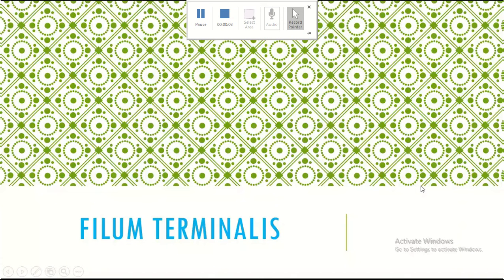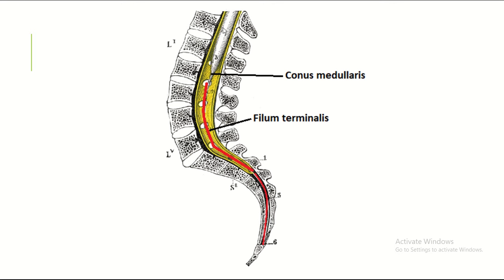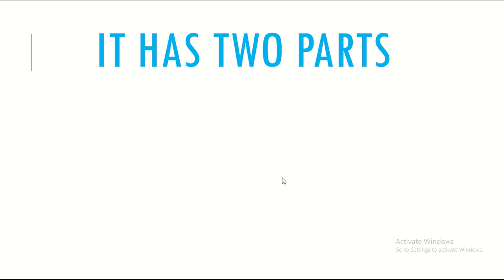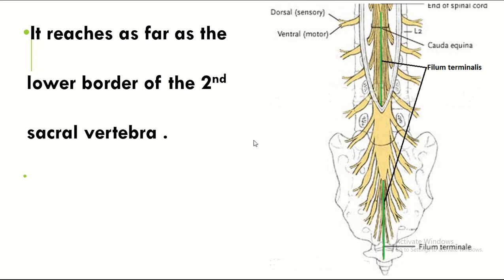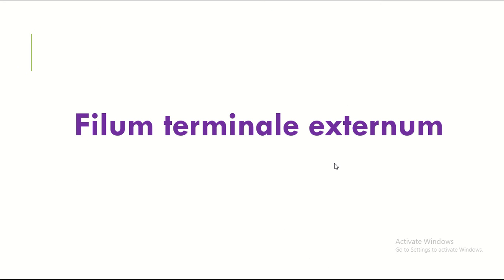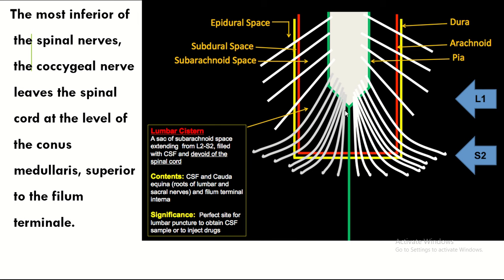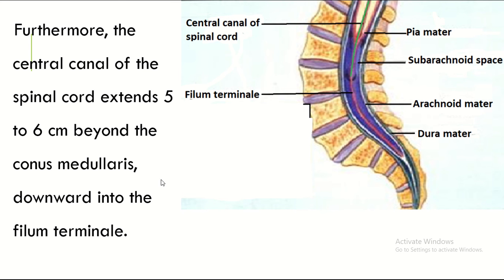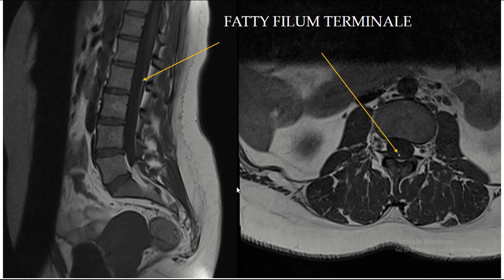Anatomy of filum terminalis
The filum terminale ("terminal thread") is a delicate strand of fibrous tissue, about 20 cm in length, proceeding downward from the apex of the conus medullaris. It is one of the modifications of pia mater. It gives longitudinal support to the spinal cord and consists of two parts:

The upper part, or filum terminale internum, is about 15 cm long and reaches as far as the lower border of the second sacral vertebra. It is continuous above with the pia mater and contained within a tubular sheath of the dura mater. In addition, it is surrounded by the nerves forming the cauda equina, from which it can be easily recognized by its bluish-white color.
The lower part, or filum terminale externum, closely adheres to the dura mater. It extends downward from the apex of the tubular sheath and is attached to the back of the first segment of the coccyx in a structure sometimes referred to as the coccygeal ligament.
The most inferior of the spinal nerves, the coccygeal nerve leaves the spinal cord at the level of the conus medullaris via respective vertebrae through their intervertebral foramina, superior to the filum terminale. However, adhering to the outer surface of the filum terminale are a few strands of nerve fibres which probably represent rudimentary second and third coccygeal nerves. Furthermore, the central canal of the spinal cord extends 5 to 6 cm beyond the conus medullaris, downward into the filum terminale
Following topics are included in this video
1. definition
2. length
3. parts
4. relations
5. clinical anatomy

Description:
Welcome to our comprehensive video on the anatomy of the filum terminalis, a vital structure in the spinal cord. In this detailed exploration, we will cover the intricacies of the filum terminale and its importance in the nervous system. Whether you're a medical student, healthcare professional, or just curious about human anatomy, this video provides essential insights into the filum terminalis and its surrounding structures.

Key related Topics important for better understanding of neuroanatomy course :

Filum Terminale Overview: We'll start by defining the filum terminale, explaining its role in anchoring the spinal cord and maintaining its stability within the vertebral column.

Filum Terminalis Internum and Externum: Learn about the two distinct parts of the filum terminale—the internum, which extends from the conus medullaris to the dural sac, and the externum, which continues to the coccyx. We'll highlight their anatomical features and clinical significance.

Spinal Cord Anatomy: A brief review of spinal cord anatomy to provide context, focusing on the relationship between the filum terminale, cauda equina, and spinal meninges.

Filum Terminale and Cauda Equina: Explore the connection between the filum terminale and the cauda equina, a bundle of spinal nerves and nerve roots, and understand their combined role in the lower part of the spinal cord.

Clinical Conditions: Discussion on the clinical relevance of the filum terminale, including conditions such as tethered cord syndrome and filum terminale lipoma. We'll examine how these conditions affect spinal cord function and the potential for spinal cord injury.

Spinal Meninges Anatomy: An overview of the spinal meninges—dura mater, arachnoid mater, and pia mater—highlighting their relationship with the filum terminale and their protective role.

Cauda Equina Syndrome: Understanding cauda equina syndrome, its clinical presentation, and its link to the anatomy of the cauda equina and filum terminale.

Filum Terminale Femoral Nerve: Insights into the anatomical relationship between the filum terminale and the femoral nerve.

Our video also touches on related topics such as Gray's Anatomy references and the pathology of the filum, including "enfermedad del filum."

By the end of this video, you will have a thorough understanding of the filum terminalis, its anatomy, and its clinical significance.